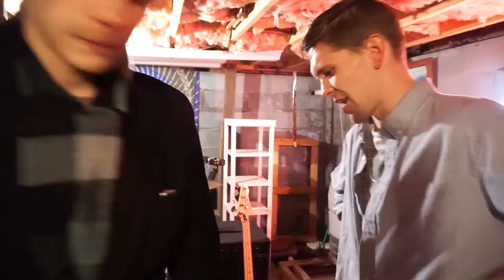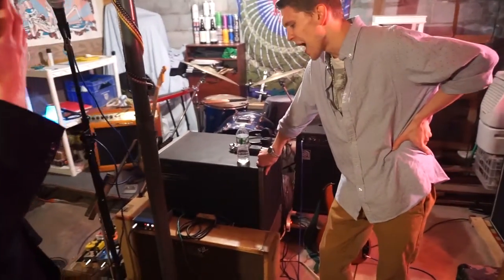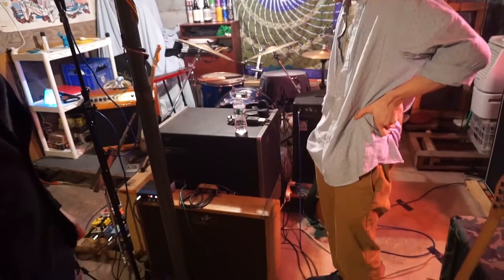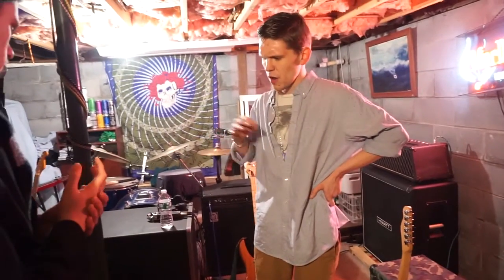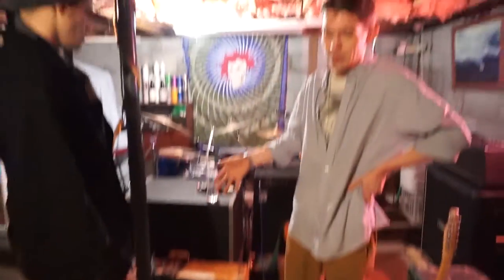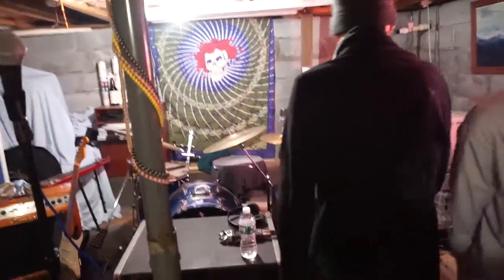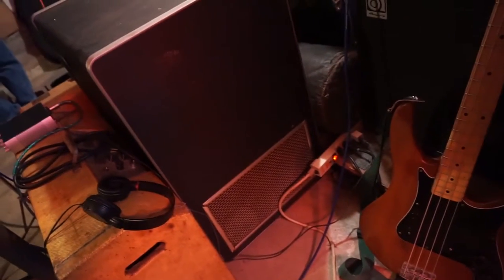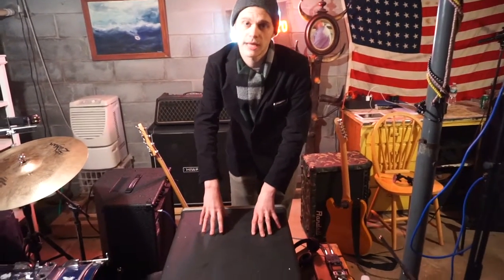Vintage Amp Collection Show and Tell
Northwoods Wendigo gives us a little tour of their growing vintage amp collection. If you are interested in the other gear that they use be sure to check out their other gear review videos as well!

Links to other Musical Performances:

Twin Geeks                            09/26/16

The Stacey White Suite                    11/21/16

Emma Jude                            01/10/17

Outside Voices                        01/16/17

Justin Jarmacz                        01/23/17

West Berlin                            01/30/17

Inclusive Or                            02/06/17

Heretofore                            02/13/17

Northwoods Wendigo                        02/20/17

Mattydale Music Collective

    Full Performance:

    Highlight Reel:

    Interview:

Ecliptic Vision

    Full Performance:

    Highlight Reel:

    Interview:

Ahnest!

    Full Performance:

    Highlight Reel:

    Interview:

Savanna Harmon

    Full Performance:

    Highlight Reel:

    Interview:

Tom Barnes

Full Performance:

    Highlight Reel:

    Interview:

Barroom Philosophers

Full Performance:

    Highlight Reel:

    Interview:

One Last Shot

Full Performance:

    Highlight Reel:

    Interview: